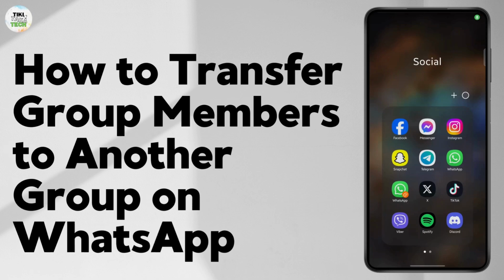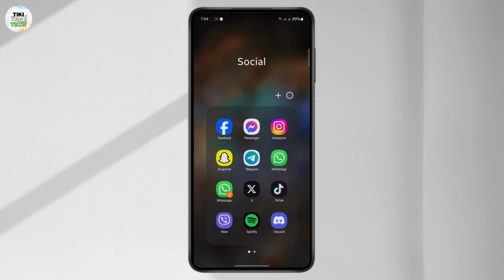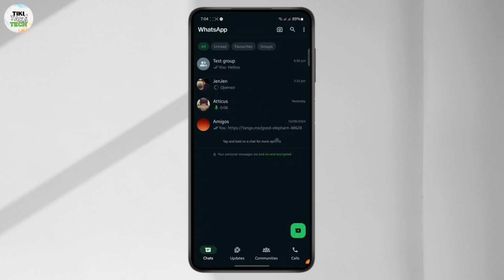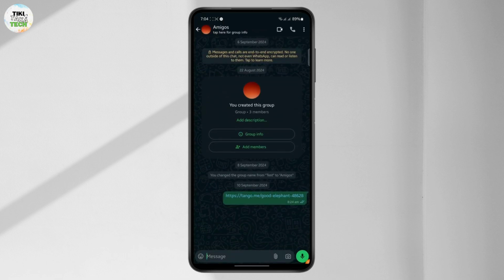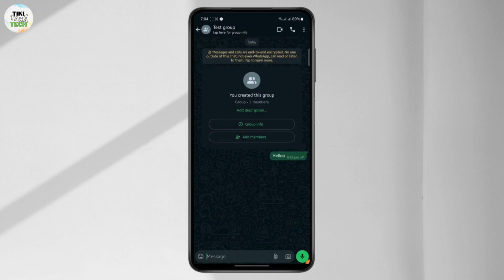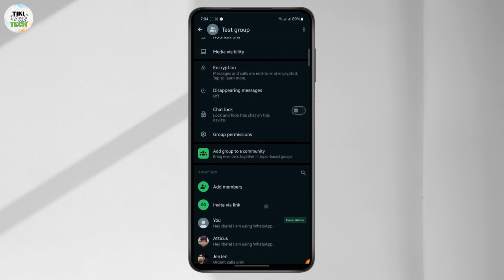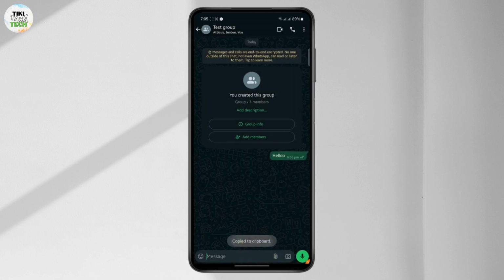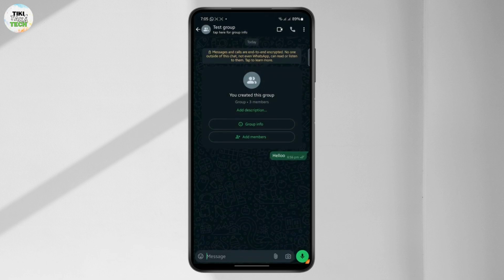How to Transfer Group Members to Another Group on WhatsApp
Learn how to transfer group members to another group on WhatsApp with this step-by-step tutorial. Whether you're managing multiple groups or need to reorganize your contacts, this guide will help you streamline the process effectively!

In this video, you'll discover how to transfer group members to another group in WhatsApp, including tips on adding numbers without saving and copying contacts easily.

0:20 Step 1: Accessing Your WhatsApp Group
0:45 Step 2: Selecting Members to Transfer
1:15 Step 3: Transferring Members to Another Group